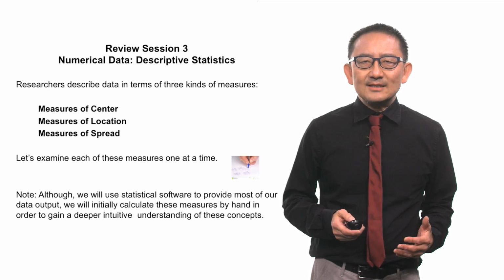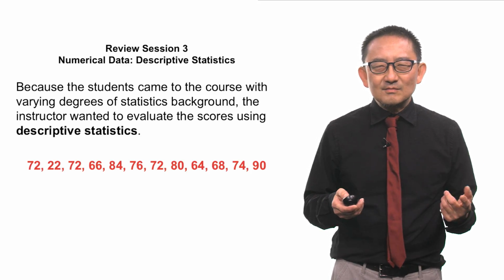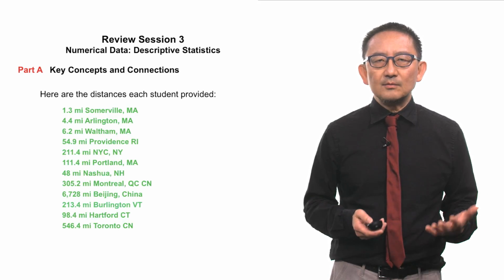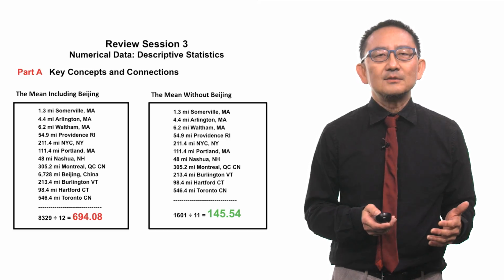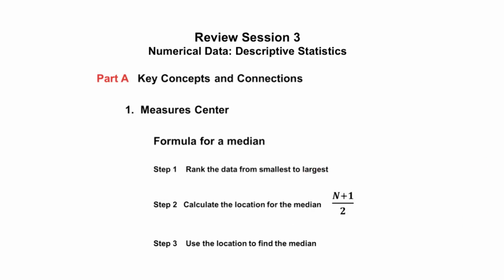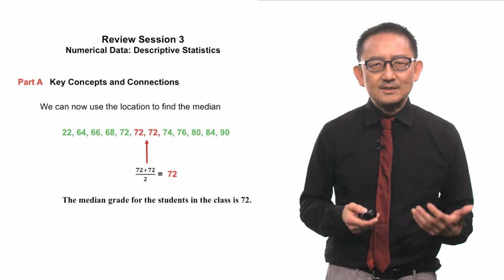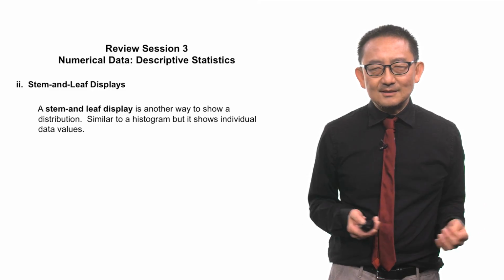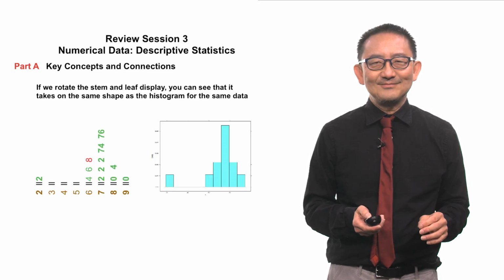STATE100 SP16 24571 W03 REVIEWSESSION 02 KE